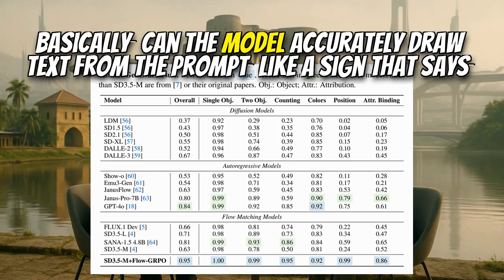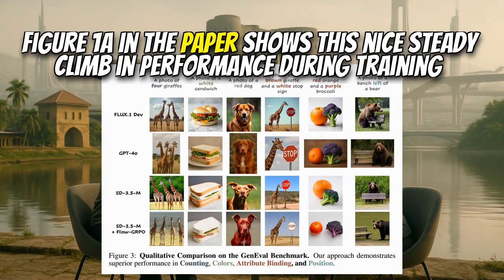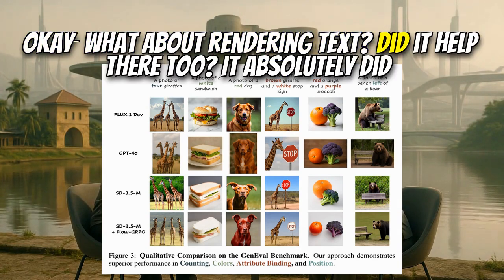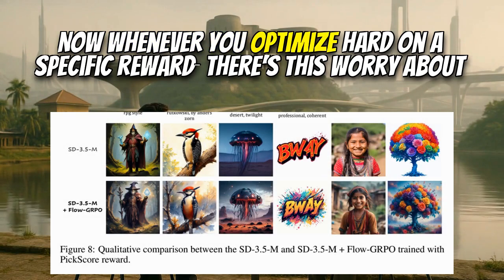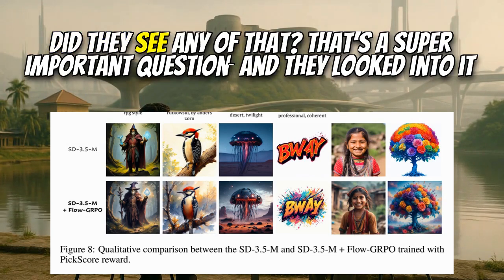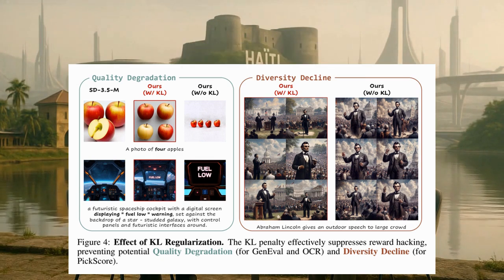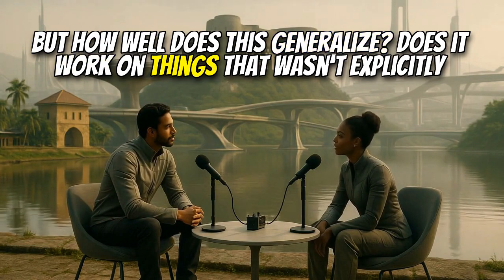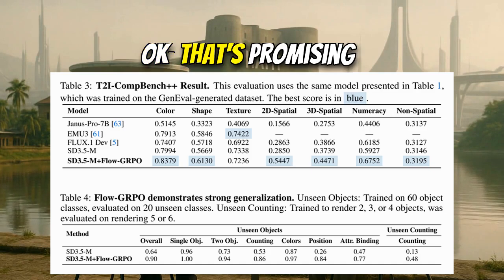Flow-GRPO: Training Flow Matching Models via Online RL (May 2025)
Title: Flow-GRPO: Training Flow Matching Models via Online RL (May 2025)

Summary:
This paper introduces Flow-GRPO, a method that uses online reinforcement learning (RL) to enhance flow matching models for text-to-image generation. It employs an ODE-to-SDE conversion for stochastic sampling and a Denoising Reduction strategy for improved efficiency. Experiments show that Flow-GRPO boosts performance on complex image composition and text rendering tasks, and also improves human preference alignment with minimal reward hacking.

Key Topics:
- Flow matching
- Reinforcement learning
- Text-to-image generation
- ODE-to-SDE conversion
- Denoising reduction
- Generative models
- GRPO

Chapters:
00:00 - Intro to Flow Matching Models
00:18 - Challenges with Complex Prompts
00:38 - Applying Online RL
01:11 - Stochastic Differential Equations
01:25 - Efficiency in Denoising Steps
01:51 - Sticking Points of RL
02:34 - Online RL Needs Data
03:05 - OD2SDE Conversion
03:36 - Randomness & Stochasticity
04:26 - ODE, Flow & Diffusion Models
05:05 - Euler-Mariama Discretization
05:32 - KL Divergence Explained
05:56 - Denoising Reduction Strategy
06:54 - Evaluation Setup
07:30 - Human Preference Alignment
07:51 - Gen Evol Results
08:34 - Rendering Text Results
09:22 - Reward Hacking
10:10 - Kale Regularization
10:36 - Preventing Reward Chasing
11:07 - Tuning Noise Level A
11:49 - Generalization Discussion
12:38 - Limitations & Future Research
13:18 - Main Takeaways
14:25 - Food for Thought